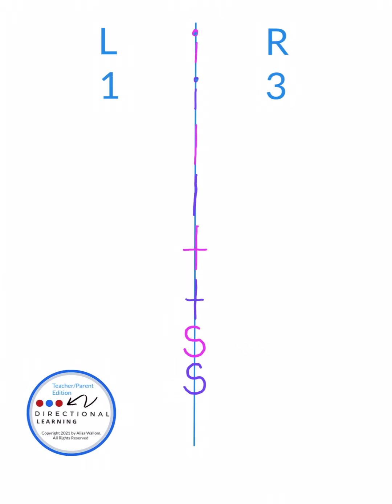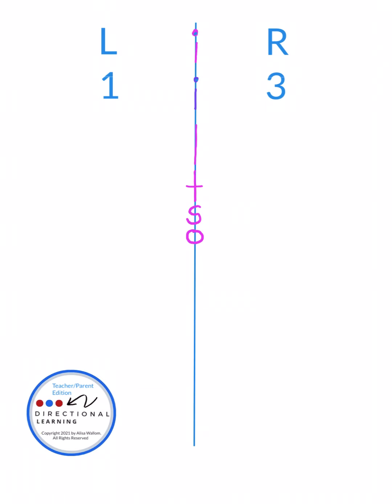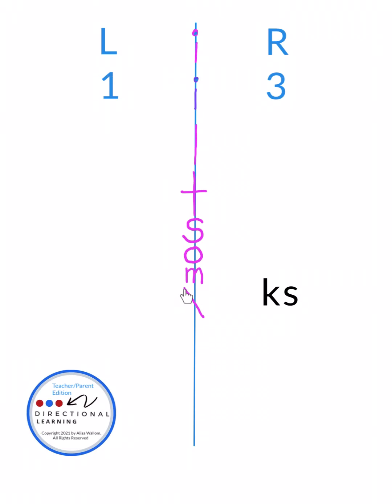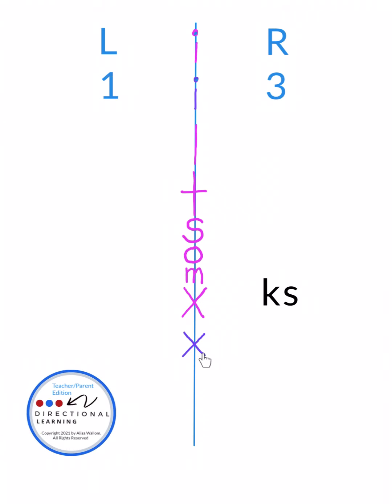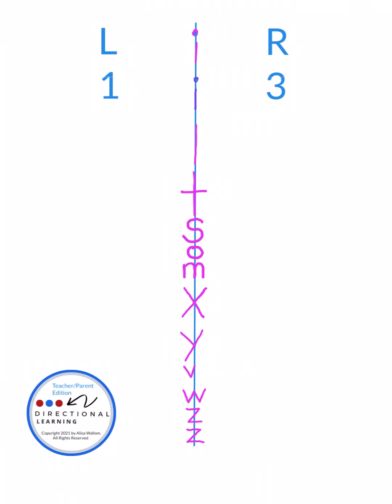Teacher Parent Edition, Middle Letters | Writing Letters i, l, t, s, o, m, x, y, v, w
Welcome to our Teacher Parent Videos.  Your student should have watched our LMR123 Videos to learn about direction, Sorting Letters and Tongue Letters, Road Letters.  Now it’s time to learn how to teach your student how to write Middle Letters i, l, t, s, o, m, x, y, v, w, z

i- Indian Elephant and Schwa.  Make the eye then the trunk.  You heard his sound so give him an eye.  Indian elephant looks at you then sprays you off with his trunk. That would be icky iii   Hand move to put an imaginary dot above your head and say that sound

l-tall building with city lights, lll.  We make a tall building with a straight line.  It looks like your body when you are awake.

t- tommy the turtle, ttt.  Tommy the Turtle lives in the tall tall building so you make the tall building then you lift up your pen and put him to bed from 1 to 3 or left to right.

s-slimy the snake, sss.  We make a climbing cat and then an upside down cat.  Or dot on 3 side then a lower dot on 1 side makes a diagonal line then make climbing cat and upside down cat connect the dots.  The  second time you make it out your pencil where the imaginary dots are it and connect.

o-the rock and dentist sound, ooo.  You start it like the Apple then turn it into the rock.  You thought it was an apple and bit into it and it was a rock and now you're at the dentist, ooo, open wide ooo

m-Biggest mountain wins, mmm.  You make a little mountain on the 1 left side then you make the second mountain on the right or 3 side.  Or they can make it all on the 3 side start with the red reptile tree then make another little mountain.  Lips come together when making this sound

x-sharpie scissors, ks, ks, ks.  You start on the 1 left side and make a diagonal line start at the top and go down toward the building then pick up your pen and go to 3 or right side and go toward building.  Hand movement make letter x with arms or fingers and go back and forth like a pair of scissors.  The lines are called almost sleep lines.

y- Yak got a haircut yyy.  Yak looks like the scissors or and he got a haircut by the scissors.  Start on the 1 side, Give him a haircut stop at the building, then pick up your pencil and make a diagonal line on the 3 side pass the building.

v- 1 birds beak or keep the peace, victory victory, vvv.   We make a birds beak it has a pint at the bottom.  Start on 1 or left side and make diagonal line to building then go up or keep on going.  You made a birds pointy beak.  Or make it all on the left side or 1 side.  Hand movement- make 1 letter v with hand sounds like 1 bird flying by

w- 2 birds that came together, watch out letter, www.  Make a beak on 1 side and on the 3 side.  Hand movement make the letter v in each and and bring them together and look through the letter, Watch out letter.

z-sleepy letter it's 7'0clock time to get to bed and dream about my sounds zzz.  Make number 7 and a bed.  Or make bed 1 to 3 staircase or diagonal line then bed.  Bunk beds.  Hand movement-make bed w hands palms together, lay head in bed

Supplies:

Writing Letters Template and laminate it or place in sheet cover
White Board Markers
Dry Eraser

Review:
Sorting Letters before starting Tongue Letters, Road Letters, Middle Letters

Directions:
Make Directional LMR123 Columns, 2 columns only

Review the direction of the columns L means Left or Capital Building and 1 means left and 1 stands for 1 Lefty Dragon so that side is the left. Middle line is the middle we just don’t have it labeled since we need this space for writing.  M means middle and that’s were the mountain monsters live. 2 means middle, the number 2 is being squished in the middle by the other numbers.  3 means Right and R means Right or where the Red Reptile Tree lives.

First, make the new columns and explain direction.   Then use the stories to write the letters i, l, t, s, o, m, x, y, v, w, z.  Student will watch then trace your letters (younger student traces) then design letter themselves and link the sound.  End the session by calling out the letter and sound and have student rewrite the letter by remembering the story, sound  of the letter and repeating the sound.   Teacher or parent can rewrite it for the student and share the story so student can recall how to write the letter.  The building or middle line creates a picture, direction and story for the student to remember how to write the letters and link the sounds.

If you teach our program we ask that you always teach this to a student at no cost.  We designed this program so every person has access to a Free Appropriate Reading and Spelling Program and even teachers and parents.

A SPECIAL THANK YOU to our illustrator Alanni for the illustrations of Yak Got a Haircut (Letter Y) and Sharpie Scissors (Letter X).